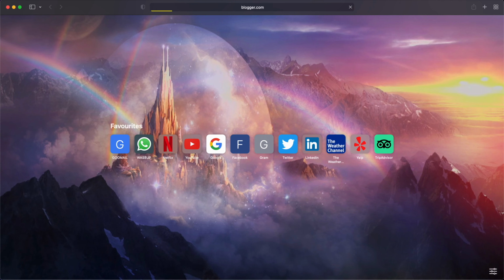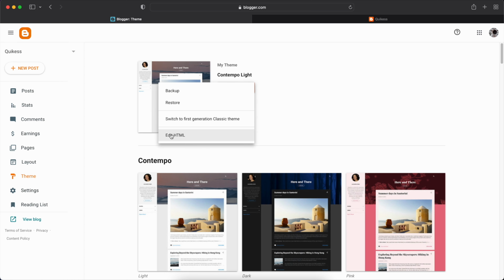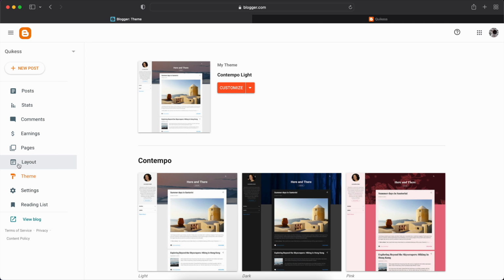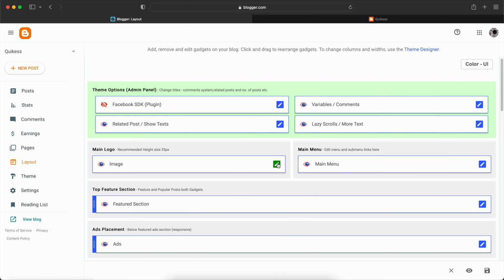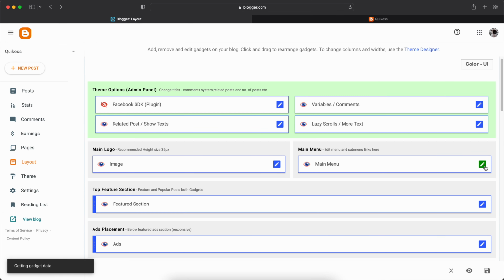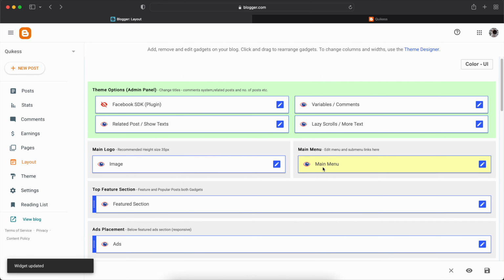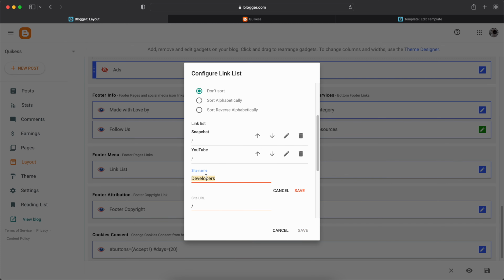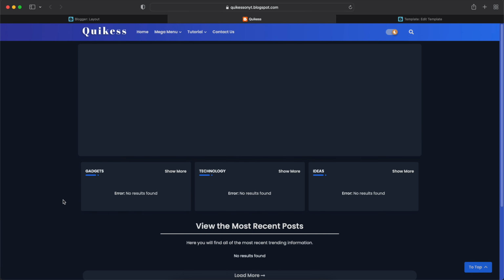How To Create A Free Blog Website | SEO Friendly Blog | No Coding Skills - 100% FREE! | Pt I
In this tutorial, we are going to learn how to create a blog website for free in 2022 with no coding skills. This whole process only takes about 6 minutes to do.

We will be using a free product from Google called Blogger. It's a free platform that lets you create free websites and host them on Google servers for free with unlimited data storage and with Google-level speeds.

If you are a beginner and short on budget, this would be the best platform for you. You can add custom domains later if you started enjoying.

Chapters:
0:00 Creating A Free Website
0:43 Changing The Theme
2:02 Customising The Blog
6:04 Outro